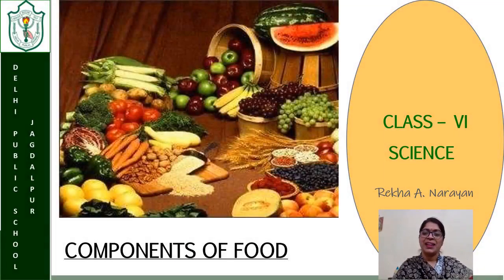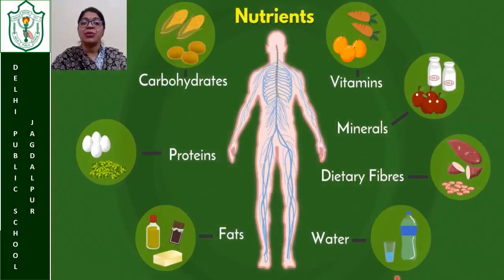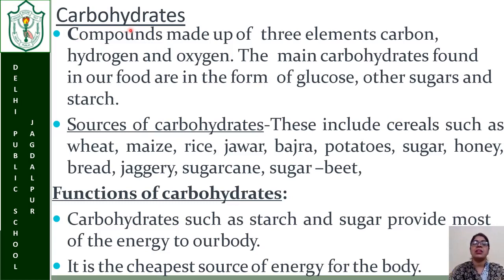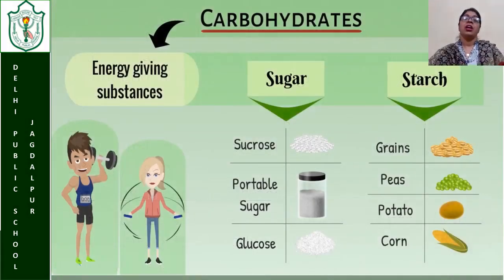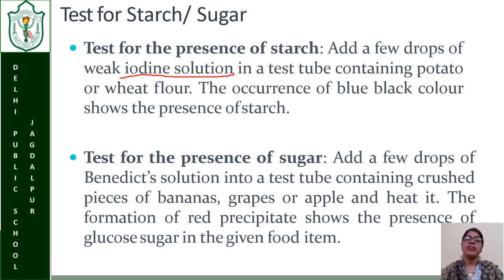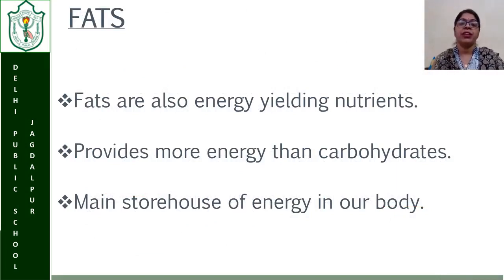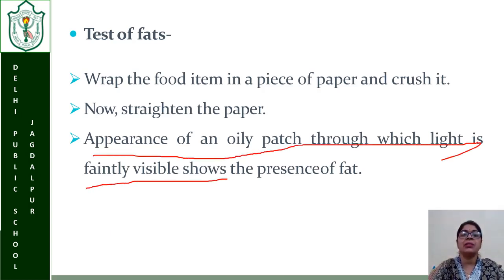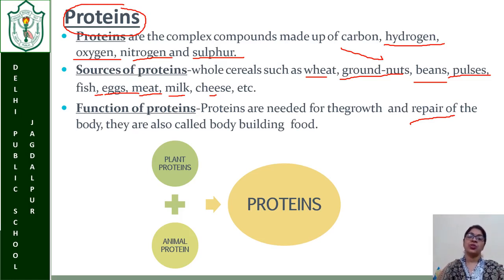Class VI SCIENCE -Components Of Food Chapter 2 SESSION#01 DATED: 04/05/2020